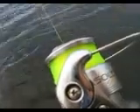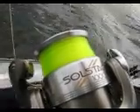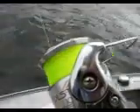Fishing Rainy Lake Oct. 18, 2013